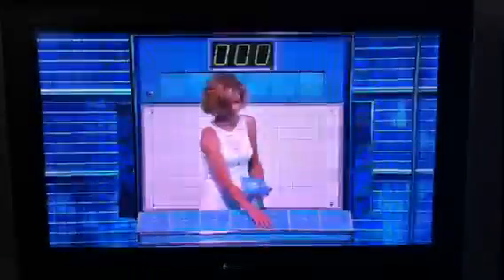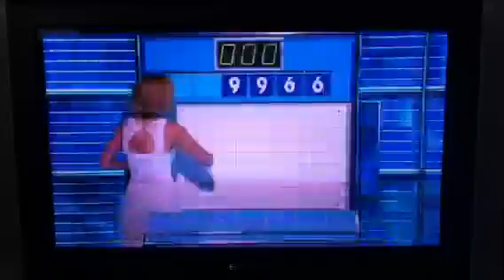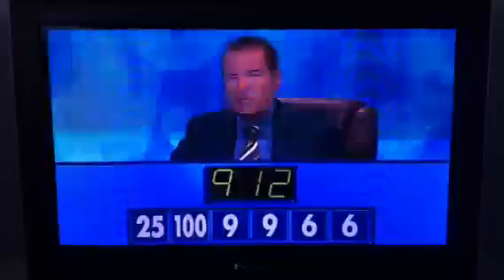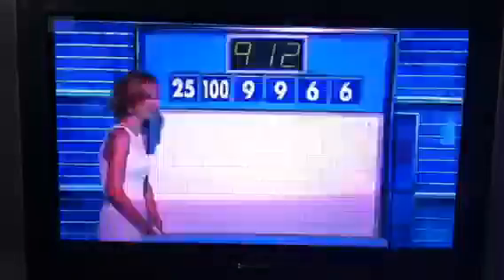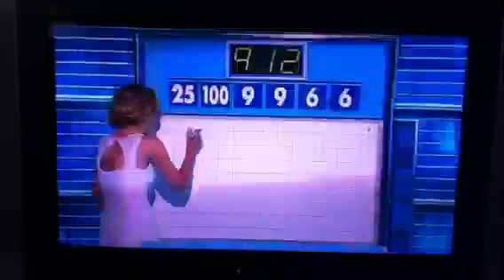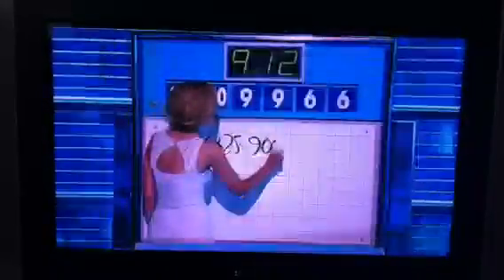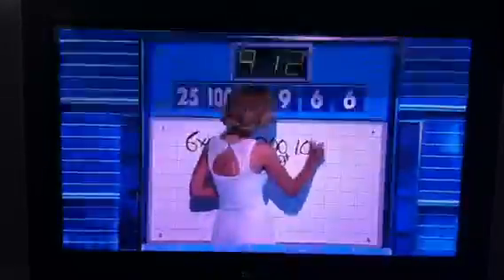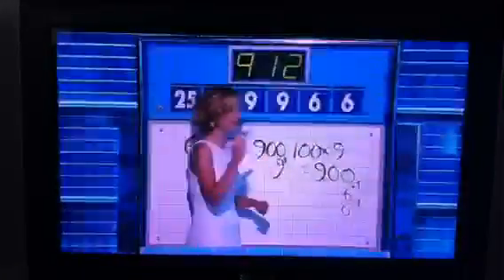Countdown Dummies!!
OMG, the easiest numbers round ever.